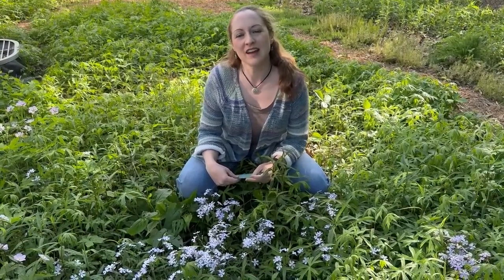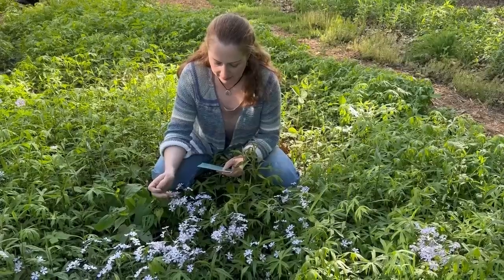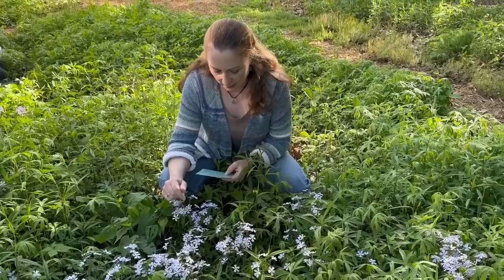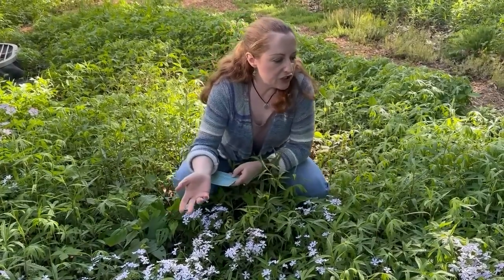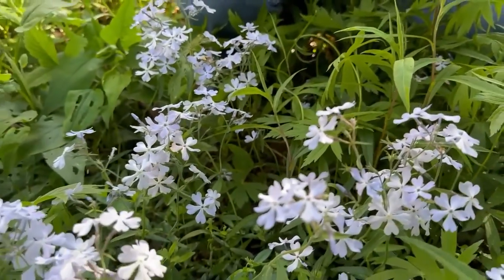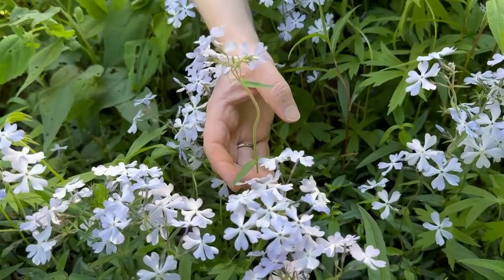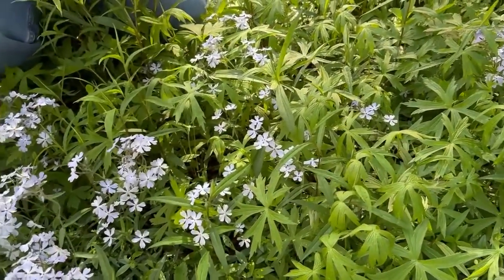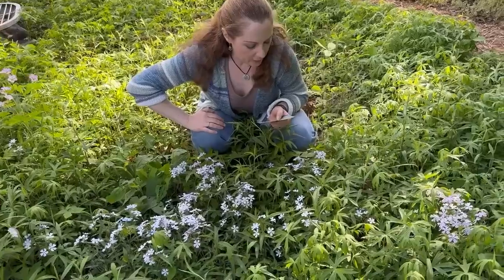Mondays with Martha #207 - Woodland Phlox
This week I share a favorite perennial woodland wildflower that makes a lovely part-shade groundcover and pairs well with your favorite spring ephemerals and bulbs, woodland phlox (Phlox divaricata). Add this fragrant flower to help provide early season pollinator support with your native planting efforts!

Garlic mustard: youtu.be/RDYuQ7TAWnY?si=2DZ4_fmzFiKJ1n7O
Canada anemone: youtu.be/1LYF9WZPNVM?si=2C_ZLdZ25rJZtL2h Foamflower: youtu.be/YRYbEg17_O8?si=IzrlgY7N_sKn-cNJ
Wild geranium: youtu.be/3UusAsVeUR0?si=jYbVMOTz0TEcOaNU